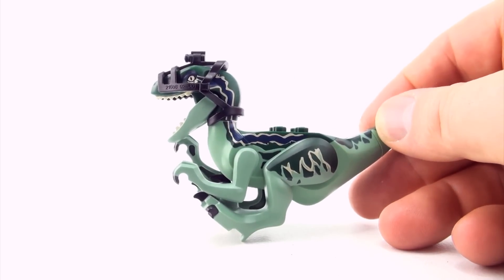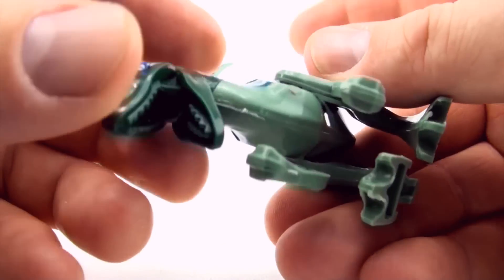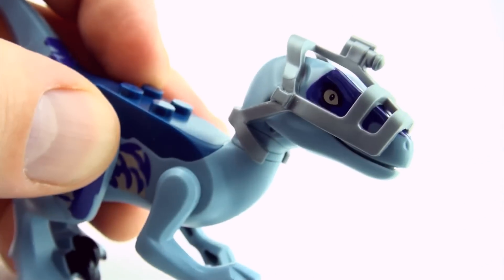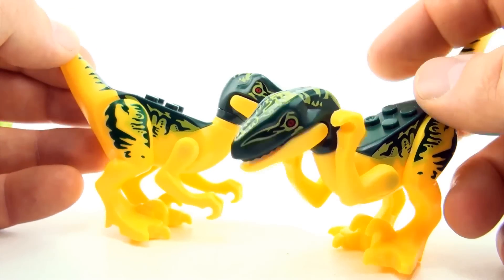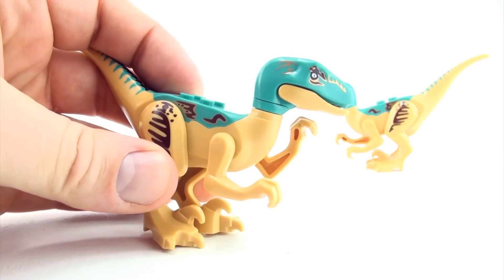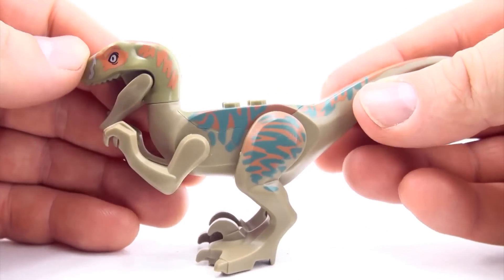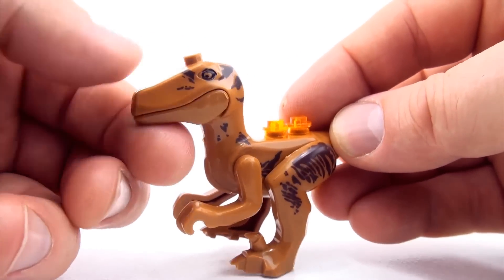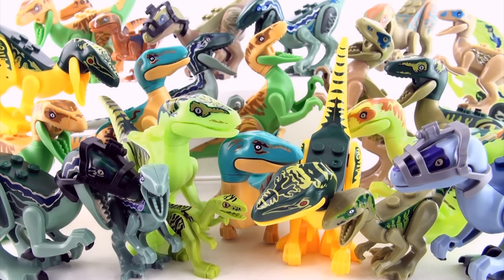Jurassic World Lego Dinosaurs Velociraptor toys - Raptor Dinosaur toy collection - Dinosaur toys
In this video we look at my collection of various colorful lego type block based Velociraptor dinosaur toys. Jurassic World and Jurassic park dinosaurs are the theme of this set of toy dinosaurs. The toys are the Genuine Jurassic World Lego Raptors with vision headgear, Jurassic World Lego copies of various colours and even some mini raptors. There is also two other dinosaurs which may not actually be Velociraptors.
Jurassic World Lego Tyrannosaurus Rex toys - T-Rex Dinosaurs toy collection - Dinosaur toys
8 Jurassic World Lego Dinosaur toys - colorful lego dinosaurs - Tyrannosaurus Dilophosaurus Dinos
8 colorful lego Jurassic World Dinosaurs - Tyrannosaurus Indominus Rex Velociraptors
8 lego dinosaurs from Jurassic world - Tyrannosaurus Velociraptor Indominus Rex Triceratops
10 terrifying tyrannosaurus toys - Dinosaur collection of Tyrannosaurus Rex - T-Rex toys for kids
Carnivores Dinosaur Collection Schleich Dinosaurs - Tyrannosaurus Spinosaurus Velociraptor
Box of Dinosaurs Schleich Collection - Tyrannosaurus, Spinosaurus in the dinosaur toy box
Learn to count Schleich Dinosaurs - Learning dinosaur names and counting to 10
T-Rex Hunting Easter Eggs Song - Tyrannosaurus Surprise Eggs song - Schleich Dinosaur song for kids
Mundo jurássico brinquedos Lego Dinossauros Velociraptor - Raptor Dinossauro Toy Collection - Dinossauro brinquedos
Mundo jurásico dinosaurios Velociraptor juguetes Lego dinosaurio Raptor - colección de juguetes - juguetes de Dinosaurios
Jurassic Welt Lego spielzeug Velociraptor Dinosaurier - Dinosaurier - Dinosaurier spielzeug spielzeug
Mondo giurassico Lego dinosauri Velociraptor giocattoli - Raptor dinosauro Toy Collection - collezione di giocattoli di dinosauro
Jurassic World - jouets Lego Dinosaures dinosaure Velociraptor Raptor collection de jouets - jouets Dinosaure
侏罗纪世界乐高拼装玩具恐龙玩具 Velociraptor -猛龙恐龙玩具集合-恐龙玩具
Jurassic World Lego Dinosaurer Velociraptor legetøj - Raptor Dinosaur toy collection - Dinosaur legetøj
Τζουράσικ κόσμο της LEGO Δεινοσαύρων Velociraptor toys - βιότοπο αρπακτικών στον Δεινόσαυρος toy συλλογή - Δεινόσαυρος παιχνίδια
ジュラシックワールドレゴの恐竜ベロキラプトルのおもちゃ - Raptor 恐竜おもちゃコレクション - 恐竜のおもちゃ
쥬라기 월드 레고 공룡 Velociraptor 장난감 - Raptor 공룡 장난감 콜렉션 - 공룡 장난감
Prehistorische wereld Lego dinosaurussen Velociraptor speelgoed - Raptor Dinosaur toy collection - dinosaurus speelgoed
Jura verden Lego dinosaurer Velociraptor leker - Raptor Dinosaur toy collection - Dinosaur leker
Förhistoriska världen Lego dinosaurier anstormande velociraptor leksaker - Raptor Dinosaur toy collection - Dinosaur leksaker